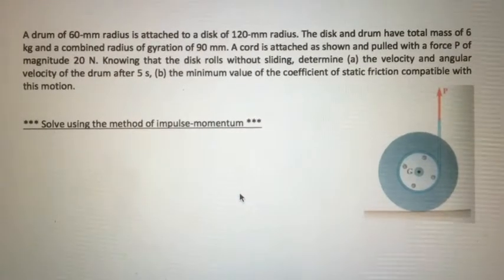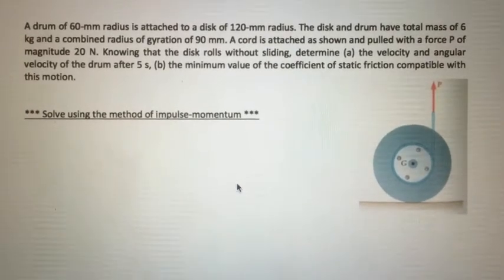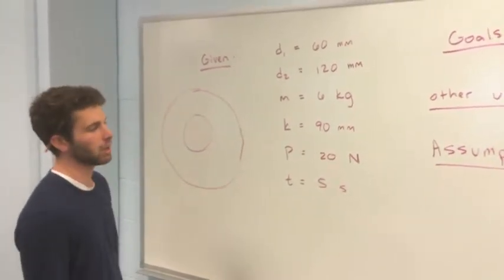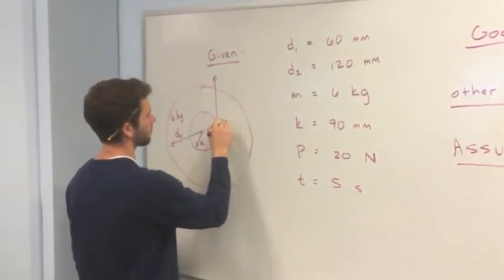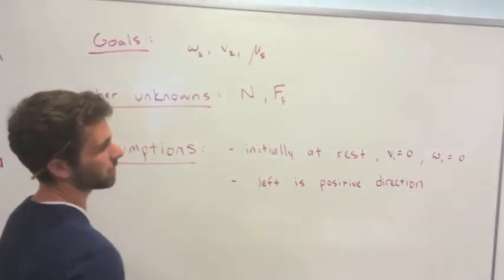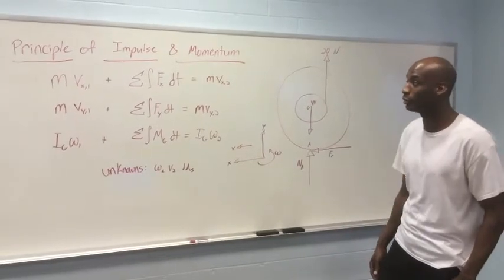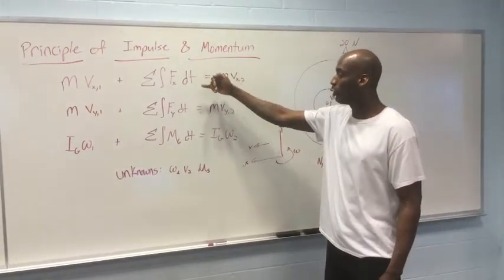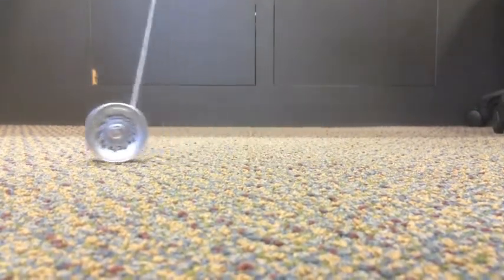dynamics project ud cieg311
nick, akeem, and jeff